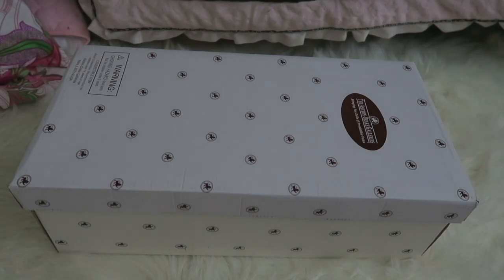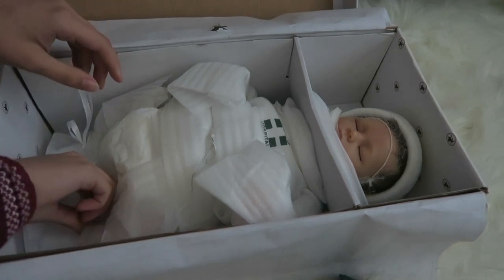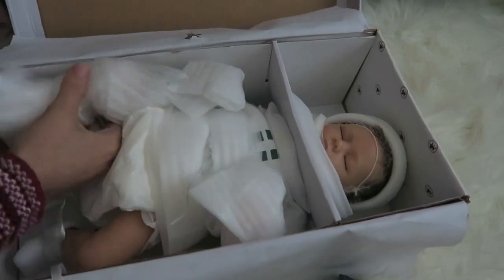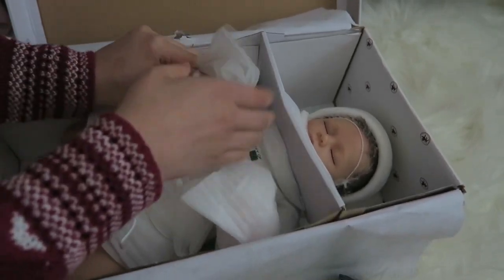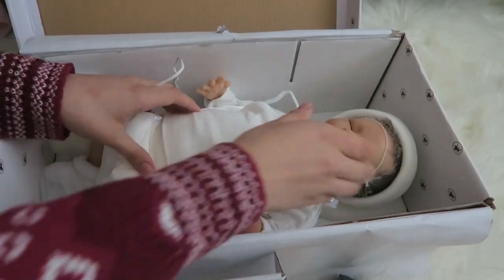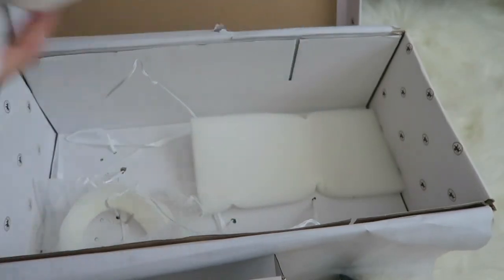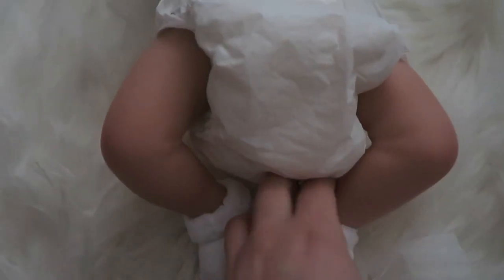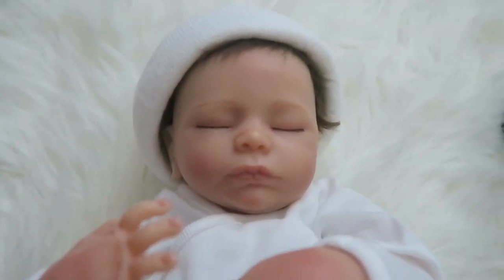My First Ashton Drake Doll Box Opening! Ashton Drake Ashley Breathing Doll!